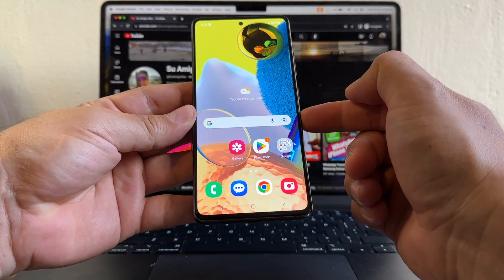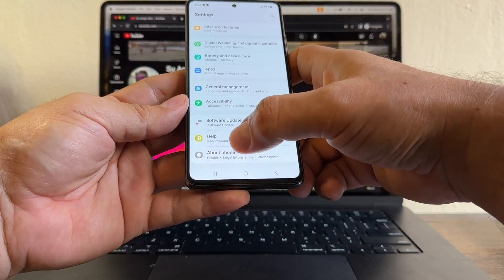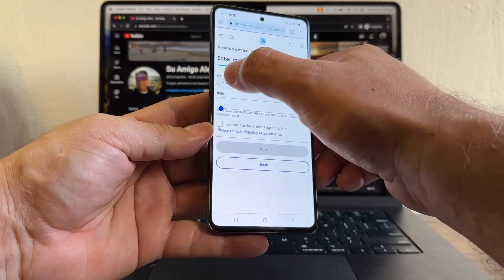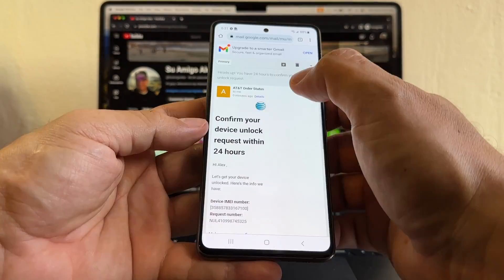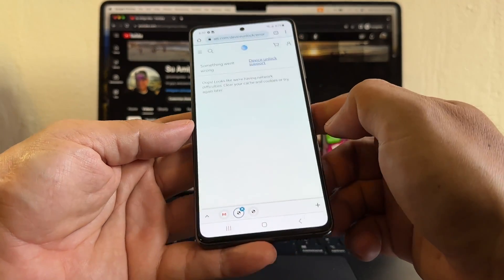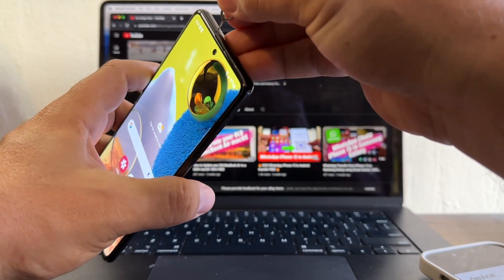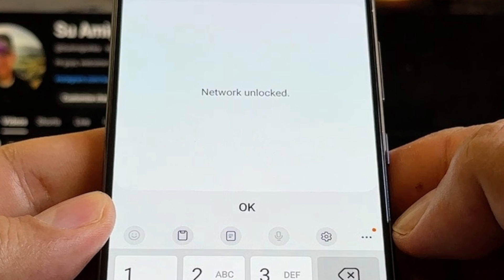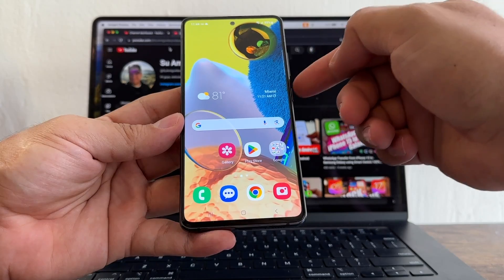Unlock your Android Phone 100% FREE - Samsung Galaxy A51 5G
In this video I will show you how to unlock your Android phone for free using the AT&T Unlock Portal, as an example I'm using a Samsung Galaxy A51 5G Model SM-A516U